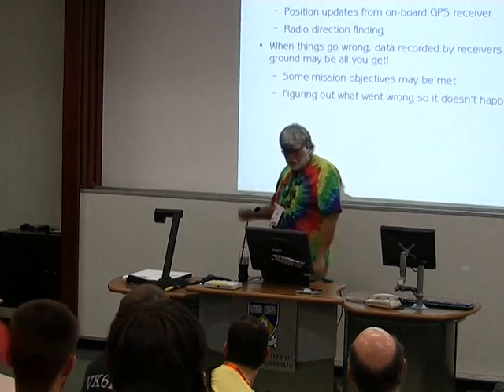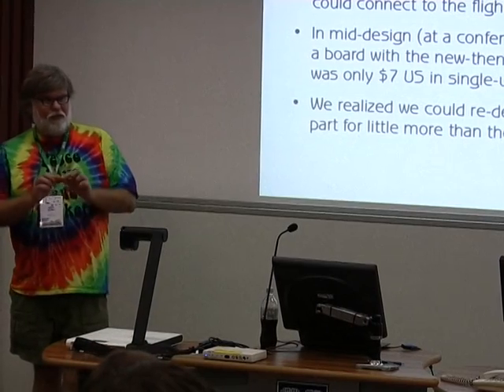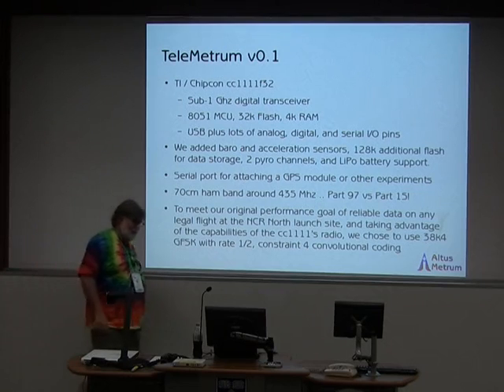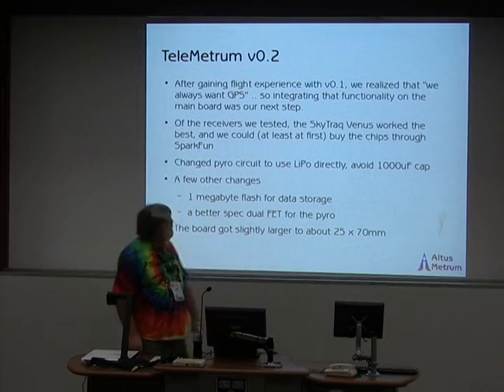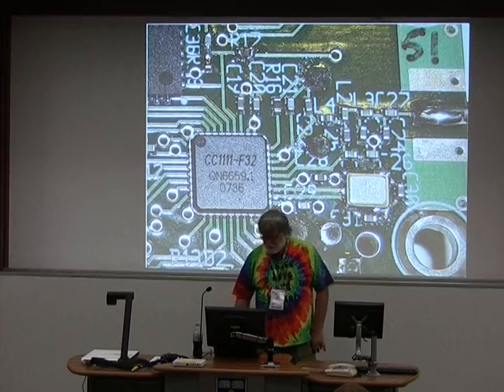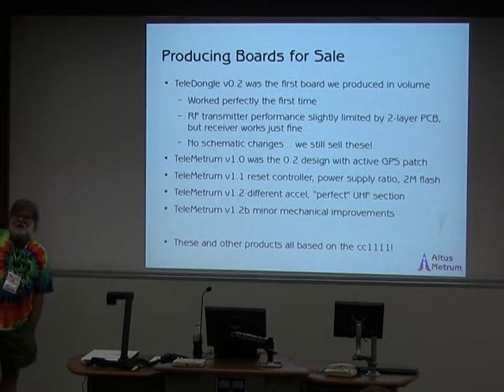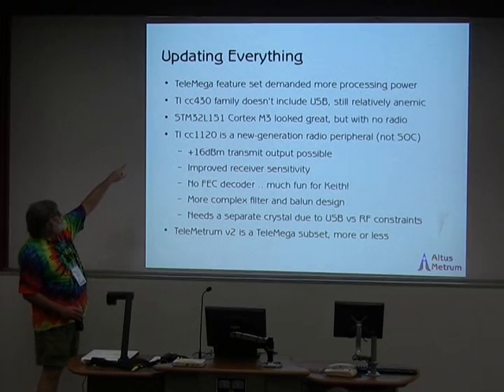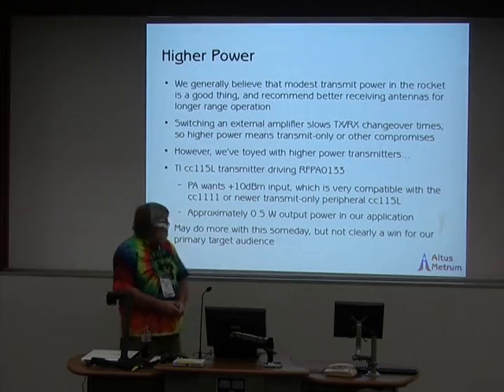[linux.conf.au 2014] Digital Radio Hardware for Amateur Rockets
Digital Radio Hardware for Amateur Rockets

Speaker: Bdale Garbee, KB0G